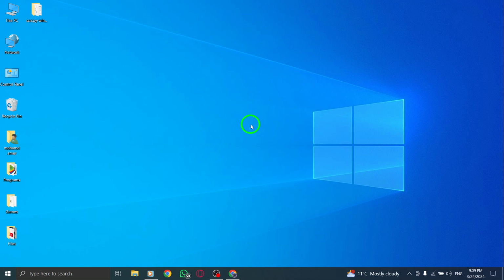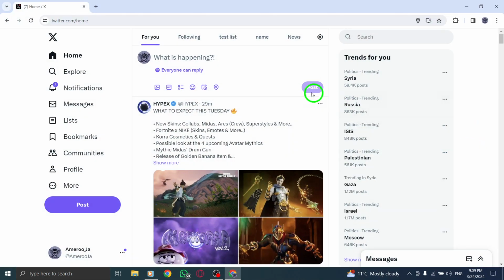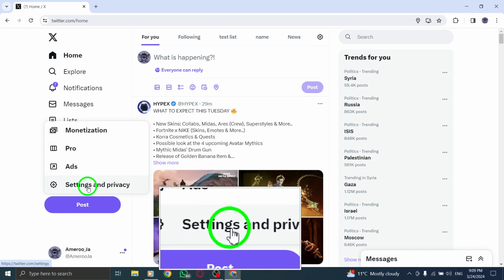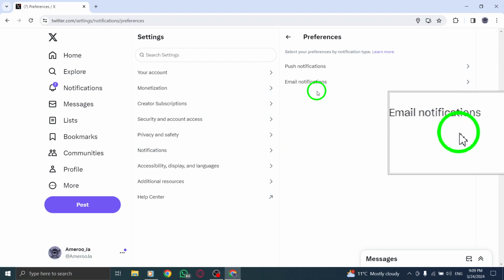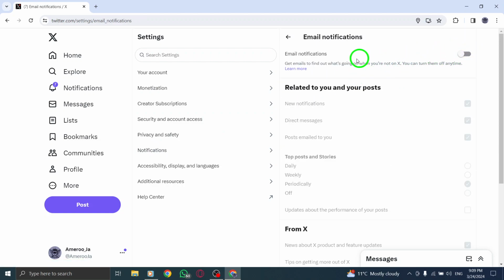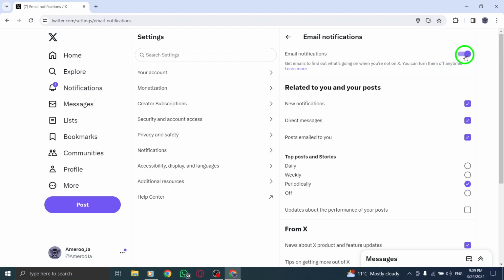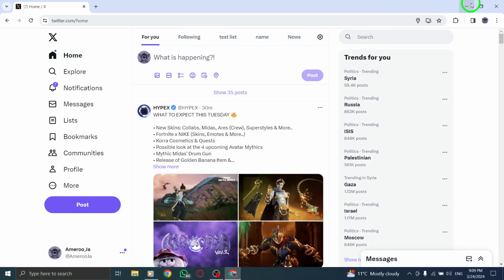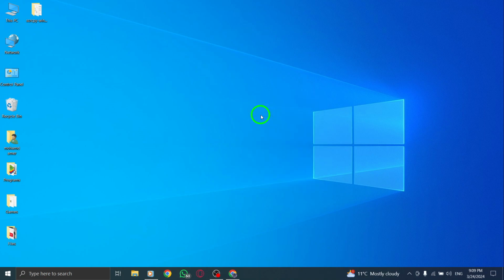How To Enable Emails On X (Twitter) On PC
Elevate your Twitter experience by learning how to enable emails on X (Twitter) on your PC. This tutorial provides a step-by-step guide to set up email notifications for enhanced engagement and connectivity on Twitter.

Steps:

1. Open X.
2. On the left sidebar, click on More, expand the Settings and Support drop-down menu.
3. Click on Settings and privacy.
4. Select Notifications from the menu, and then click on Preferences in the right pane.
5. Click on Email notifications.
6. Toggle on Email notifications.

By following these simple steps, you can activate email notifications on X (Twitter) on your PC effortlessly. Stay updated with important alerts, mentions, and more to enhance your Twitter engagement and connectivity. Master your Twitter experience with personalized email notifications tailored to your preferences.